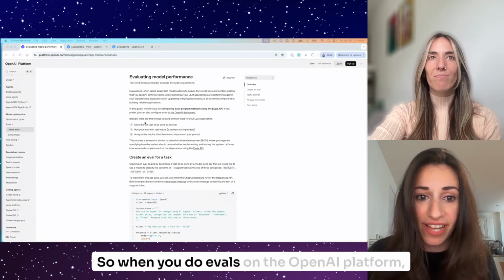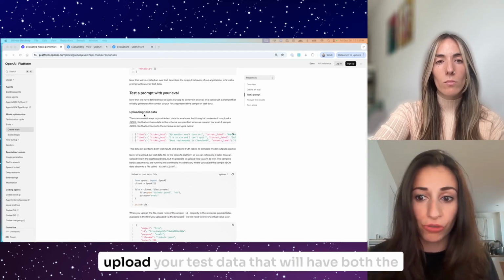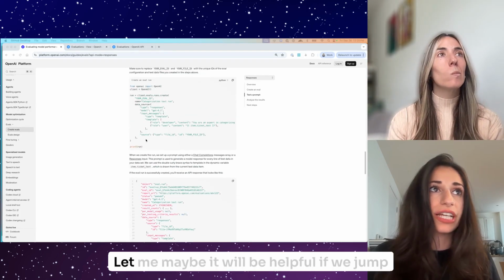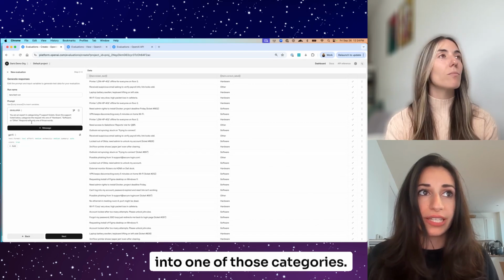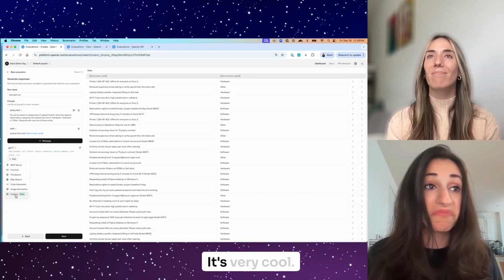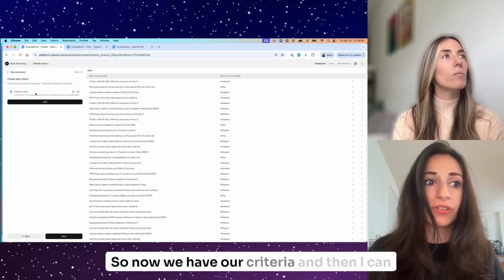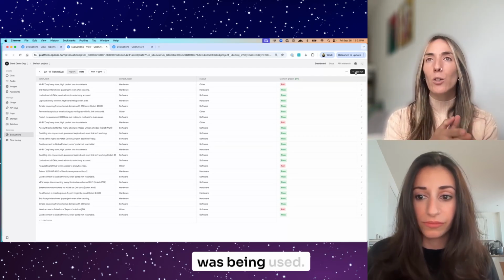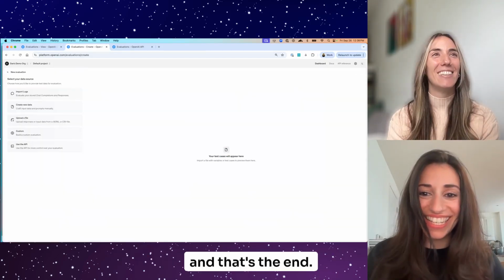Run Evals in 15 Minutes with OpenAI (Part 1)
Evaluations (Evals) are the foundation of testing AI models before they reach production. In this video, Lara and Maria break down the process of creating, defining, and running evals using both the OpenAI UI and programmatic methods. They cover everything from setting up data sources and evaluation criteria to understanding graders and analyzing results. Whether you’re new to AI testing or looking to refine your evaluation workflow, this guide will help you master the essentials of model evaluation and iteration.

⏱️ Chapters
00:00 Introduction to Evals and Its Importance
01:15 Creating and Defining Evals
05:20 Running Evals: UI Demonstration
07:28 Understanding Graders and Evaluation Criteria
10:34 Analyzing Results and Iterating on Models
14:20 Running Evals Programmatically